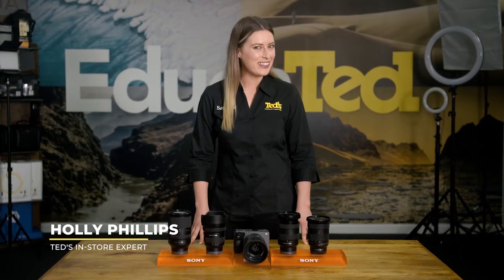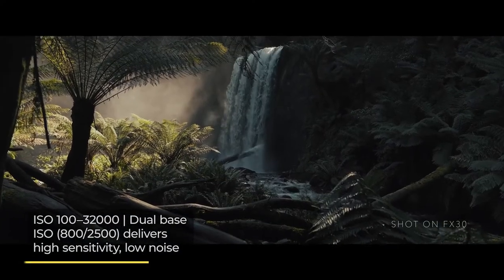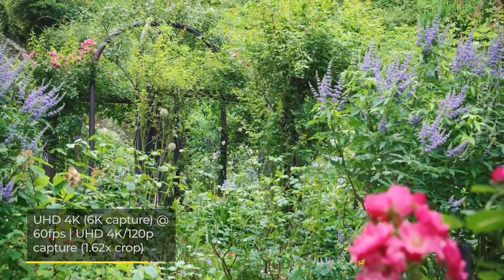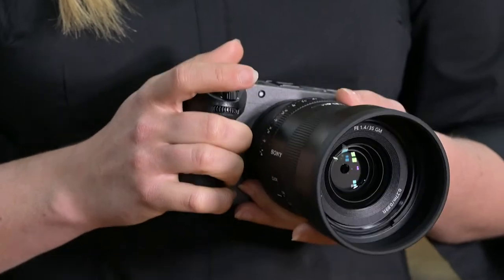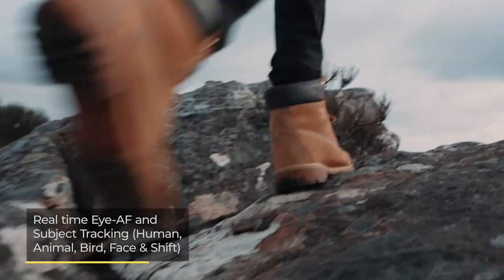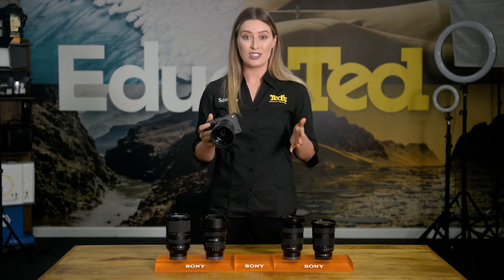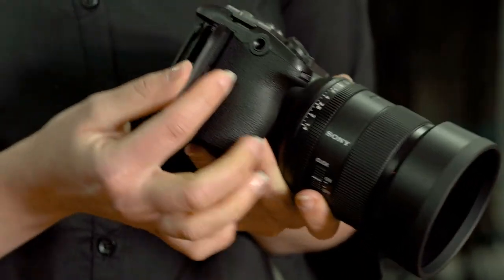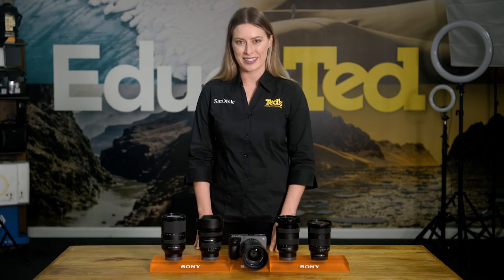The FX30 In Review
Our In-store expert Holly guides us through the brand-new @sonyaustralia. Delivering exceptional results with high sensitivity, low noise, and wide dynamic latitude. This is a powerful and portable video camera that is capable of impressive content creation.